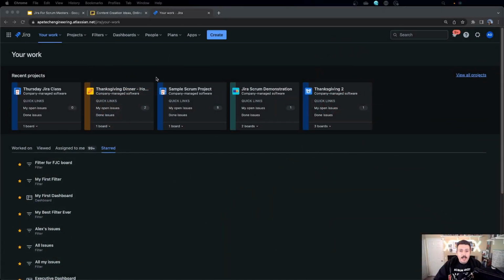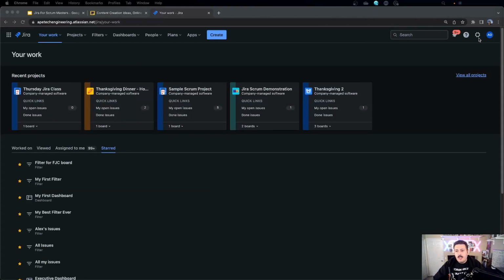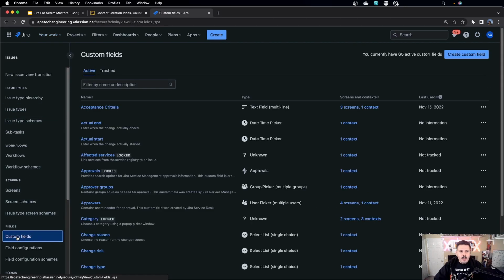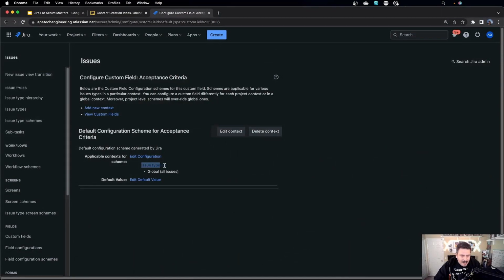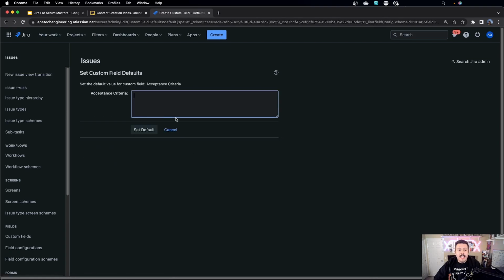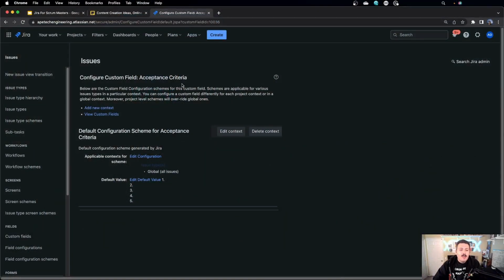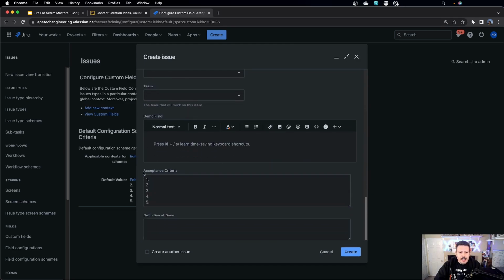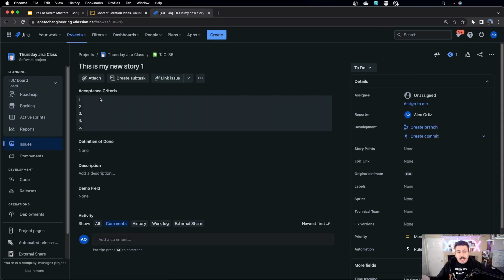How to Add a Default Value to a Jira Field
In this atlassian jira video, we will look into how to add default values to fields.